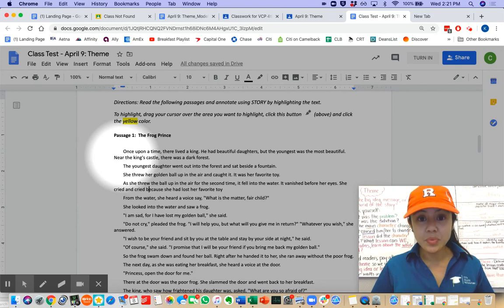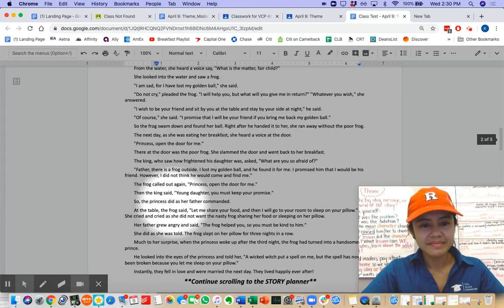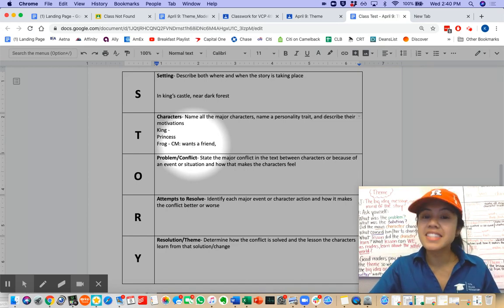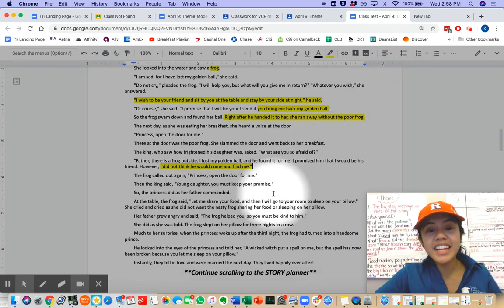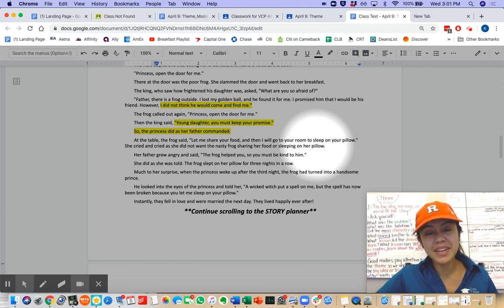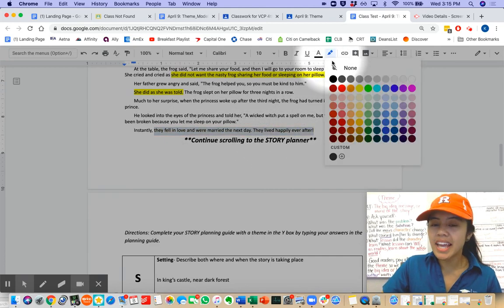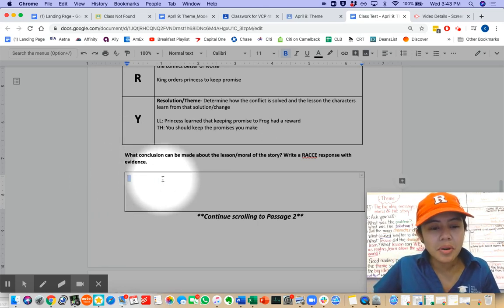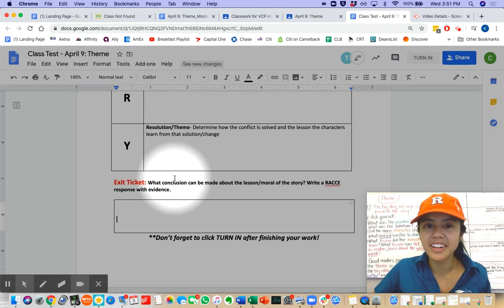Grade 3/4 | ELA | Ms. Yabut (April 9, 2020)